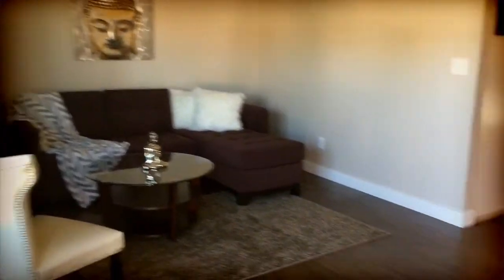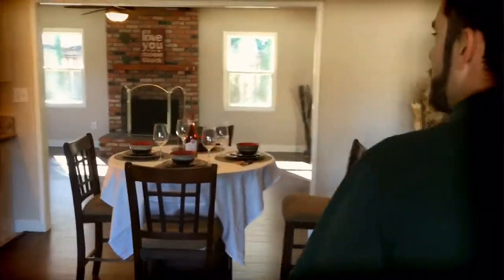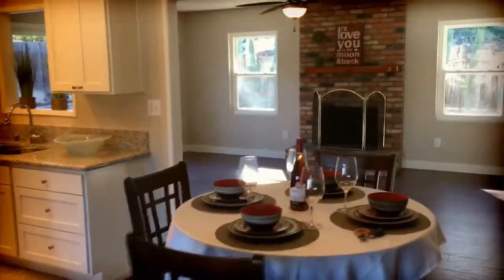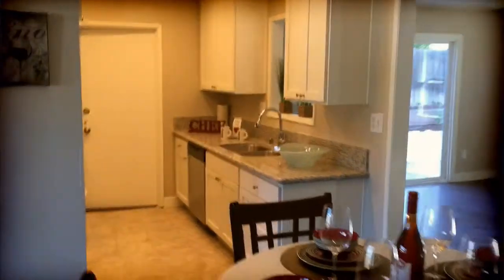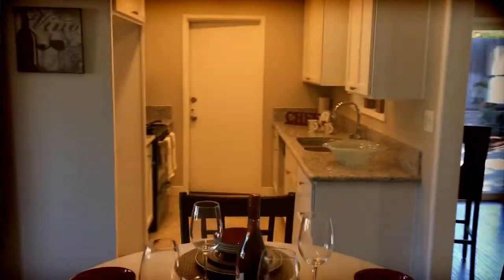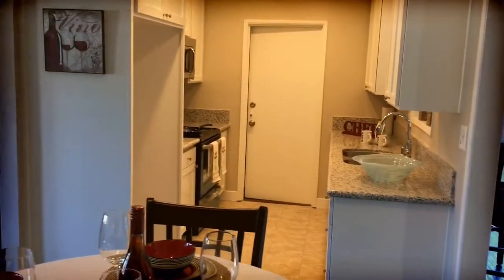Newly Renovated Home for Sale in Del Cerro! Allied Gardens Real Estate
Rodrigo Leal - Leal Real Estate Presents: 4730 Allied Road, San Diego, CA 92120. Beautifully renovated home! Features an open floorplan with spacious family room, remodeled bathrooms, new kitchen, painted inside & out. Close to Mission Valley, SDSU, and Mission Trails.